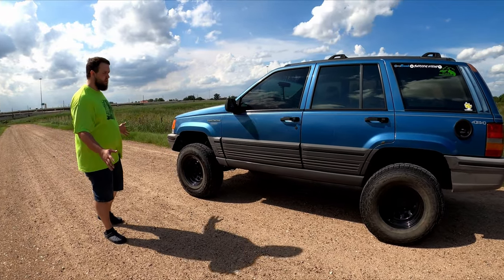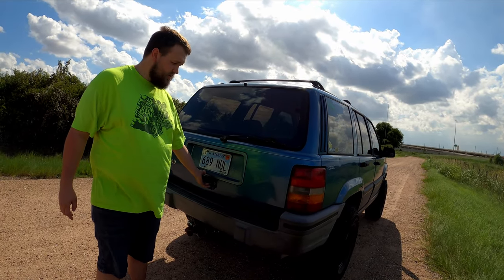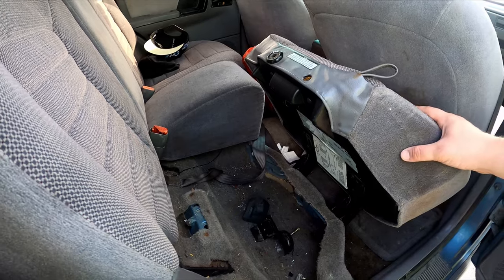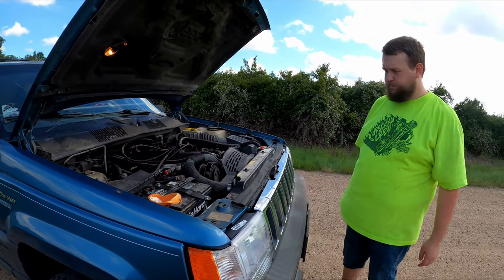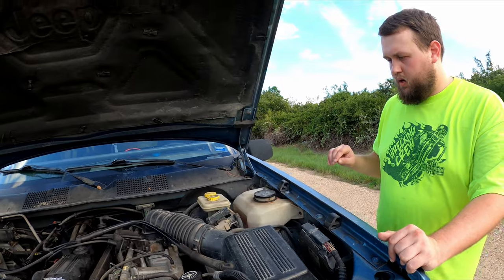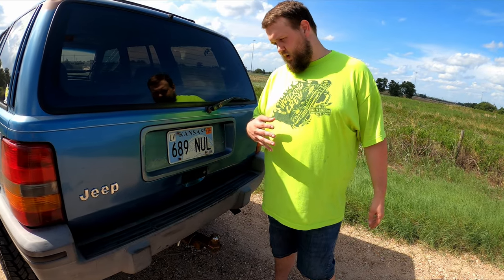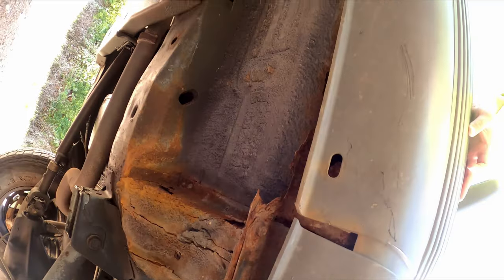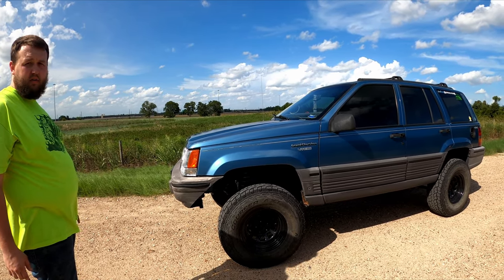What You Need to Know About a Jeep Grand Cherokee ZJ | WYNTK ZJ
Let's go over some stuff you should know before buying a Jeep grand Cherokee ZJ. We talk about upgrades, some common problems, and just some everyday stuff.

This jeep has 320k on it, so I am familiar with all the jeep problems.

Joel's Jeep Mod List:

MVF Dash Bar
MVF Cupholders
MVF Steering box brace
MVF Transfer case shift linkage
MVF Battery Tray
Rough Country sway bar disconnects
Rough country 4" front springs
Front to rear spring swap for roughly 4" ( I have some RE rear springs that will be installed soon)
Double shear track bar
Rear track bar relocation bracket
32" master craft all terrains on 15x8 pro comp D windows
Double Cardan front driveshaft

Coming Soon:
MVF Frame Stiffeners
CAV FAB Heim joint steering
Rubicon Express 4.5" rear springs (extra lift to compensate for gear sag)
JKS Adjustable Rear Track Bar
Rough Country Adjustable Control Arms
Auxiliary fuse box along with some LED lights
Heater core and evaporator install (How to pull the dash on a ZJ)

Bonus Videos Coming Soon:

What you need to know about a JKU
How to change oil in a JKU (Cartridge Filter)

Make sure you have notifications on so you get told when these videos are available!!